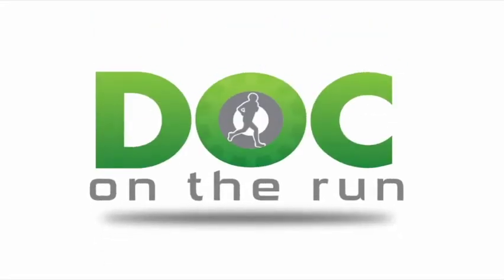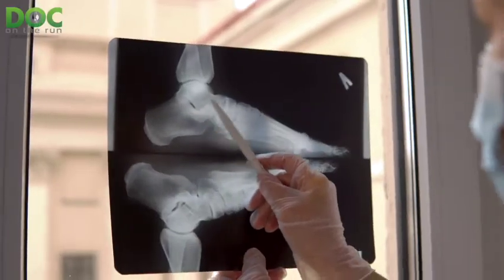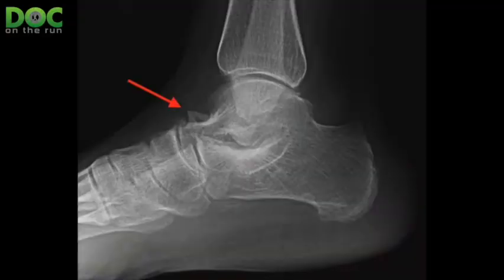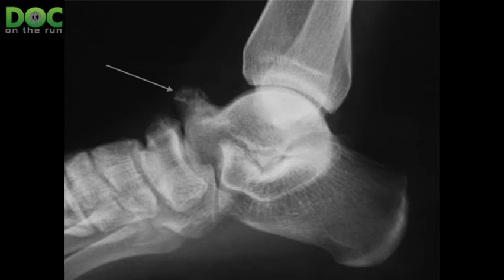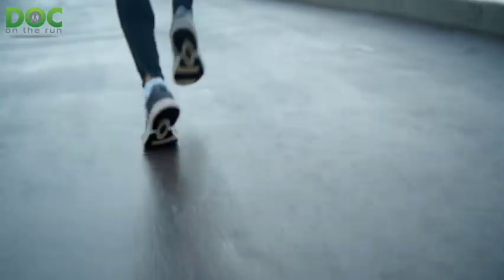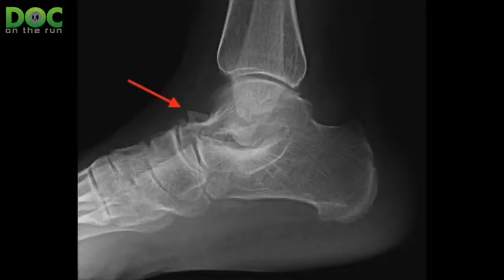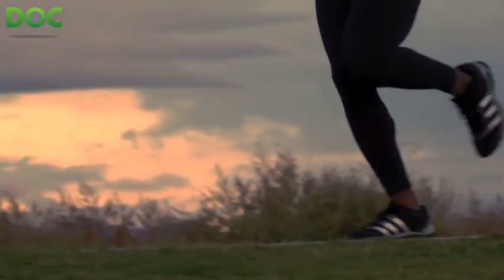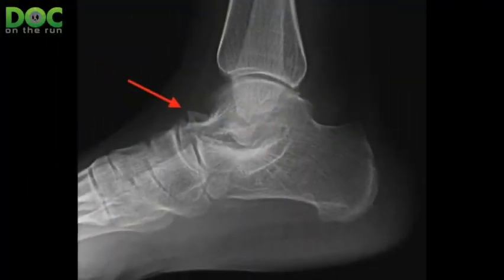What is Talar beaking on x ray of a runner?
Today's episode comes from a discussion I had with a runner in person who had some foot pain, it was kind of weird.
He's an elite runner and he started developing this symptom that he couldn't figure out and it was in a weird spot. He got an evaluation and part of his evaluation was X-rays of his foot.
When we got the X-rays of his foot and we were looking at him, he had this thing that we call talar beaking and he wanted to know what that was.
What is talar beaking on the X-ray of a runner?Well, that's what we're talking about today on the Doc On The Run Podcast.